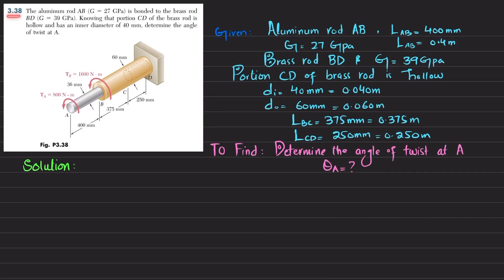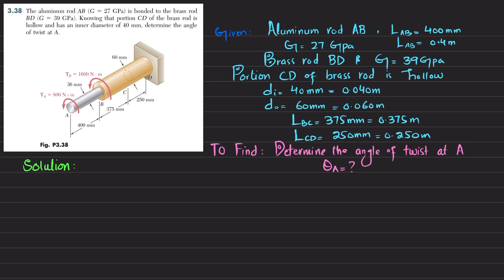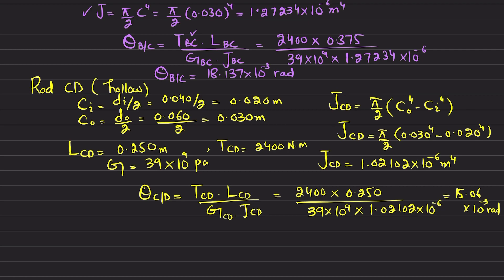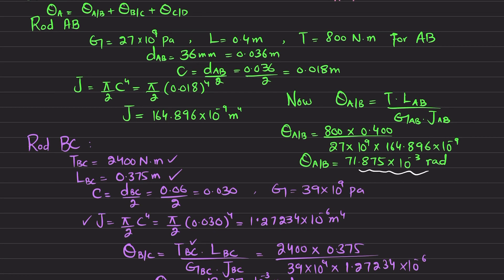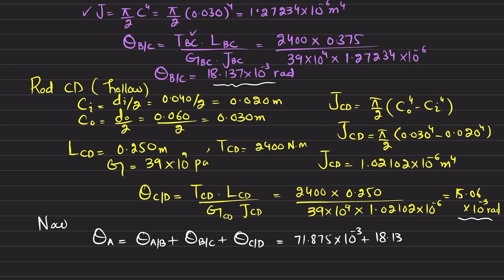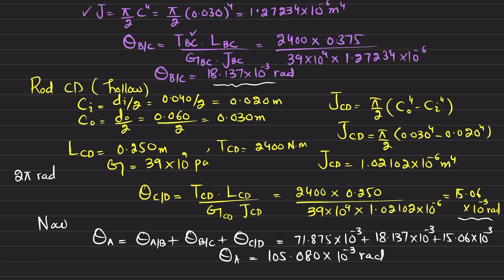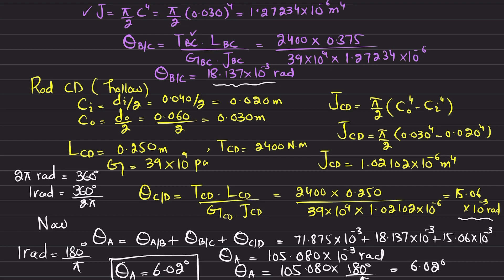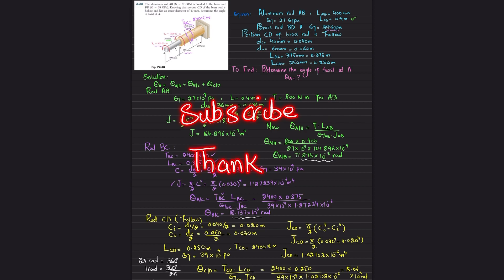3.38 Determine the angle of twist at A | Mechanics of materials Beer and Johnston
3.38 The aluminum rod AB (G 5 27 GPa) is bonded to the brass rod BD (G 5 39 GPa). Knowing that portion CD of the brass rod is hollow and has an inner diameter of 40 mm, determine the angle
of twist at A?
260 Problem solutions of all chapter of  Mechanics of Materials by Beer & Jhonston
Mechanics of materials Beer & Johnston